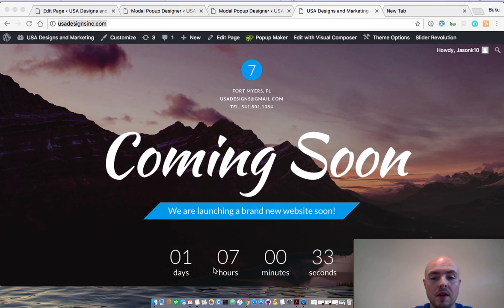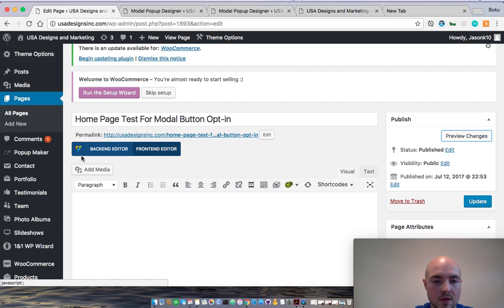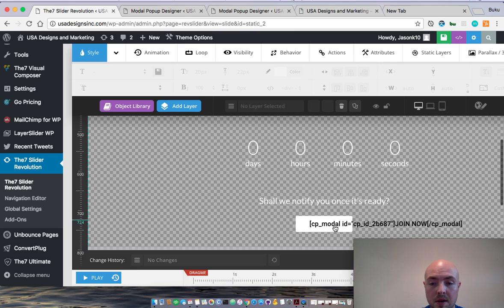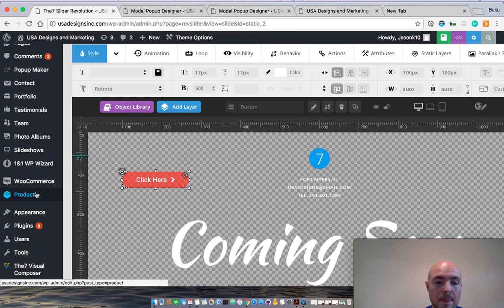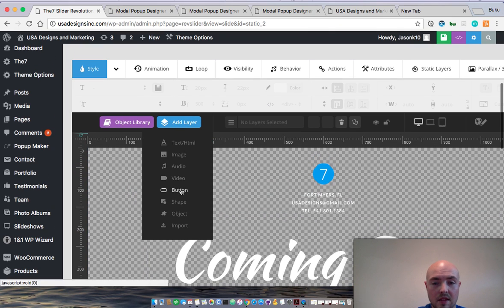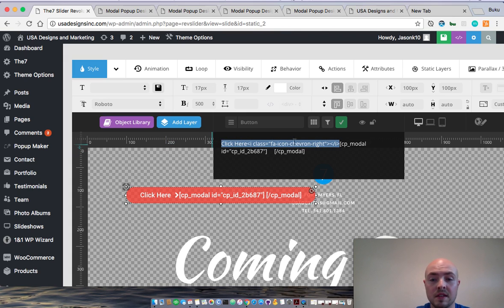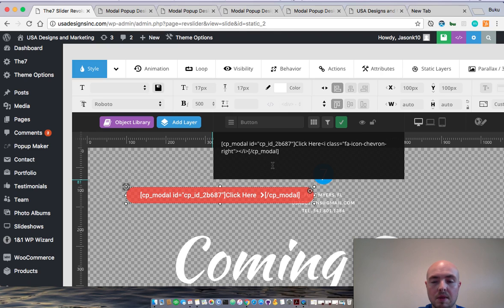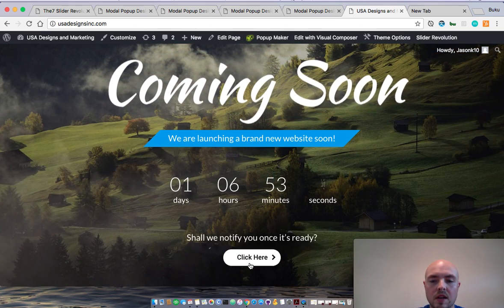How To Add Contact Form in Revolution Slider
Learn how to embed a contact/opt-in form in the revolution slider.
Click the link below for a chance to win a FREE marketing blueprint and learn the tips & Tricks for increasing revenue online and building websites that sell.
follow the step-by-step instructions on how to use the best slider plugin around and increase your mailing lists with amazing opt-in forms that convert to sales.